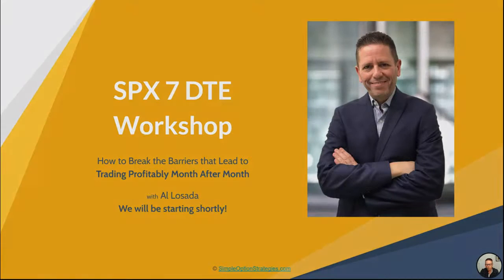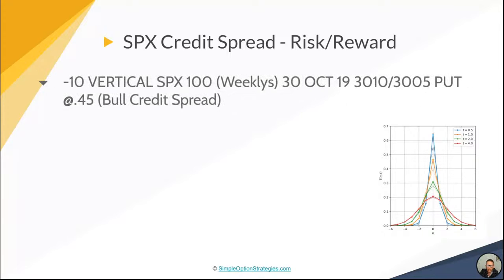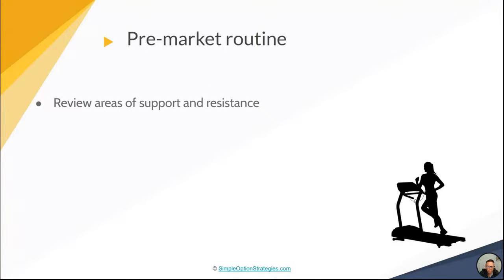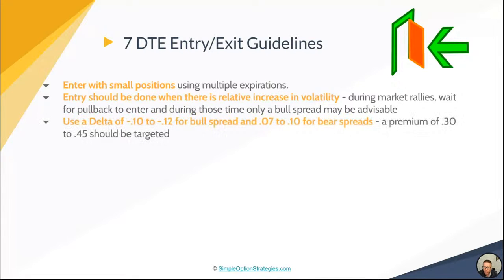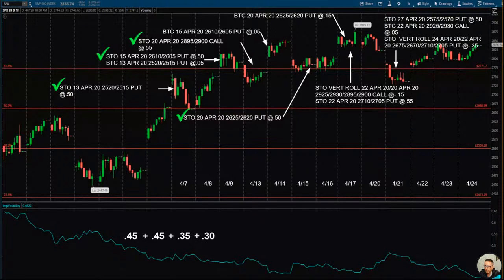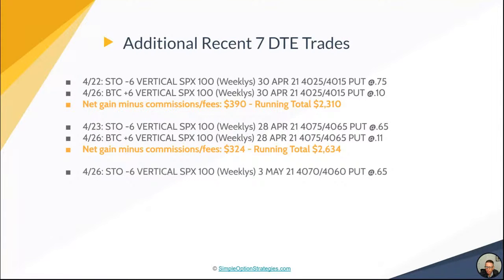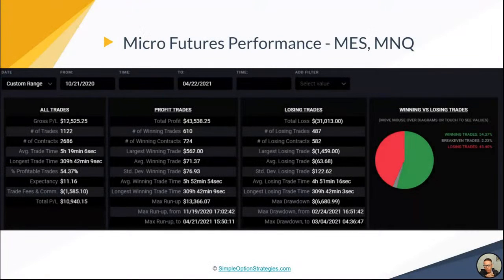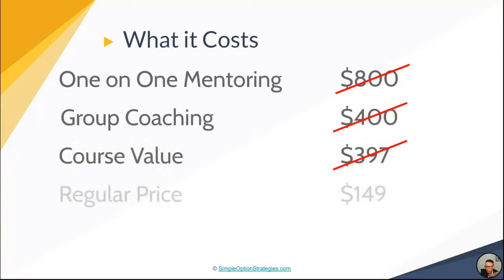Free Webinar: Learn how to generate Monthly Income using the 7DTE Credit Spread Trade